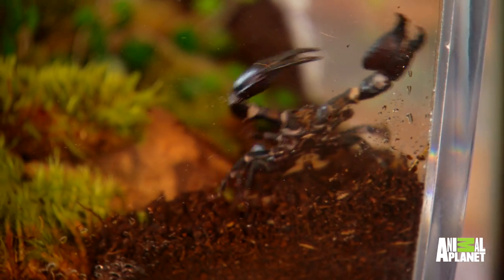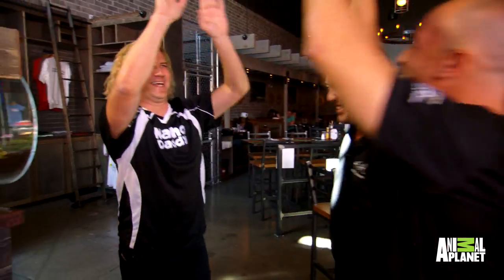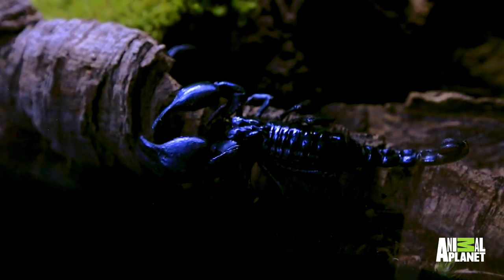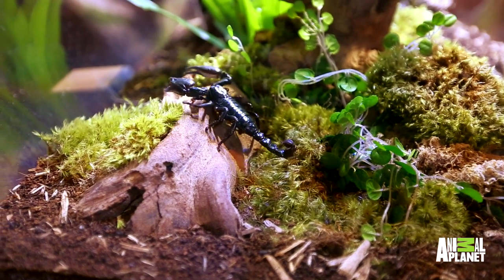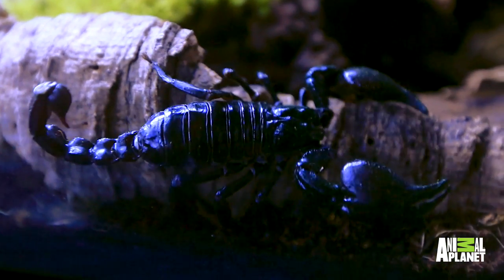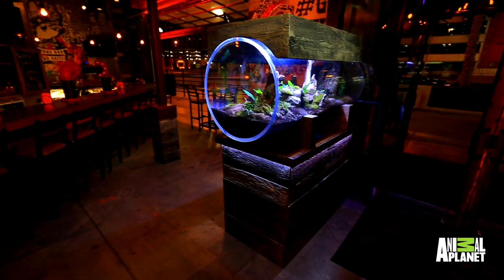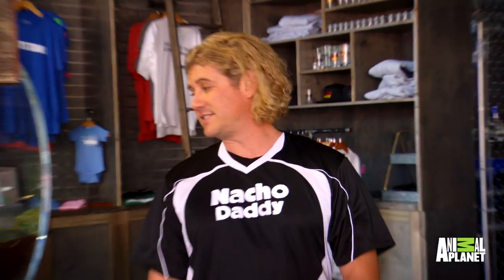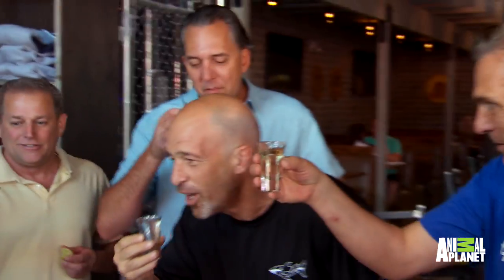Scorpion Shots for a Bad*** Scorpion Tank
TANKED | Fridays at 10/9c
ATM build their first scorpion tank terrarium for Las Vegas restaurant Nacho Daddy, famous for their scorpion shots